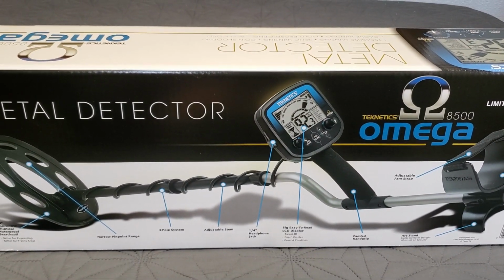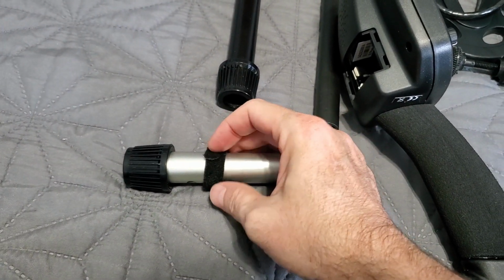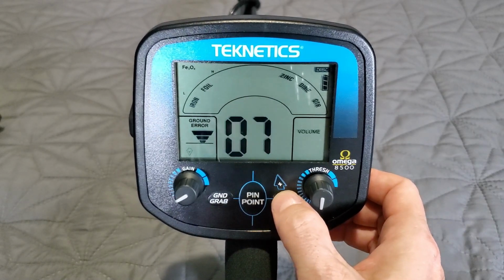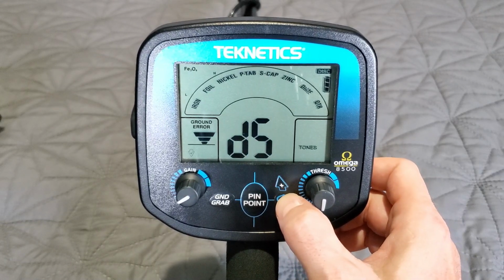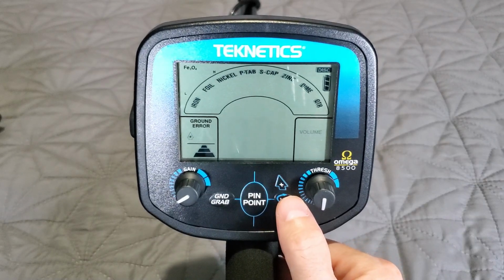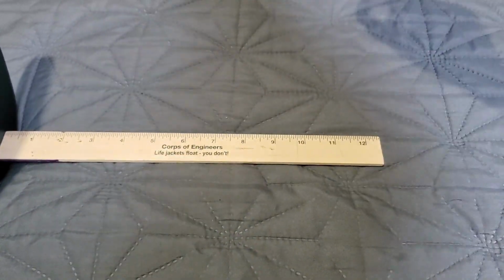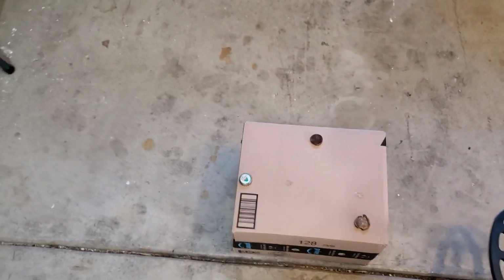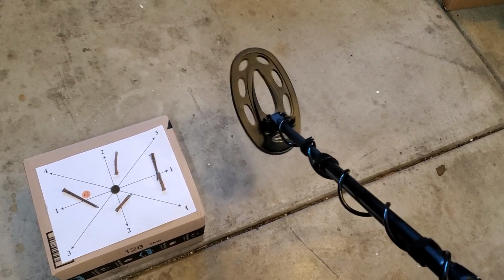Metal Detecting: Teknetics Omega 8500 Review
Omega 8500 on Amazon

🎙️AUDIO🎚️
CAD GXL2400USB